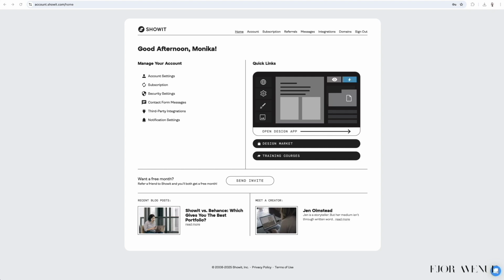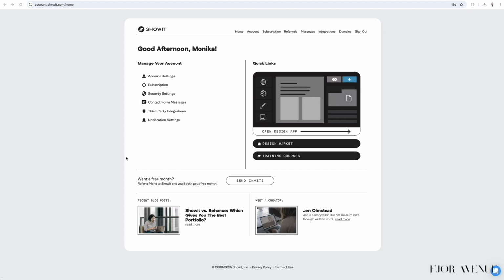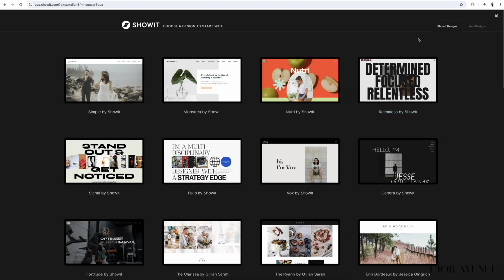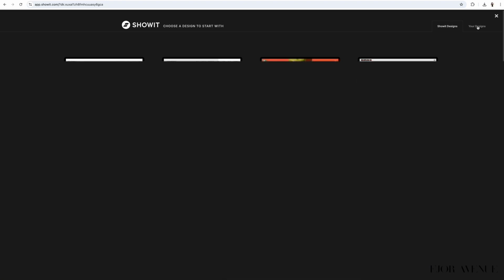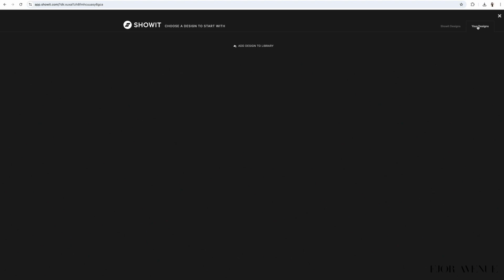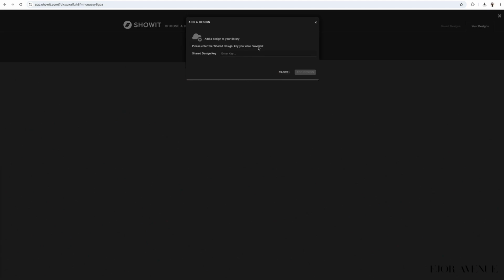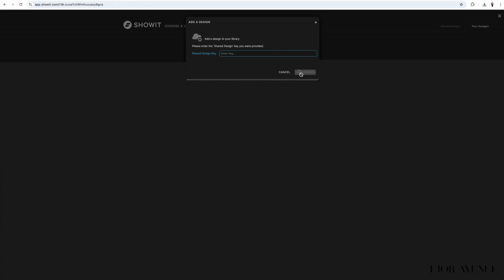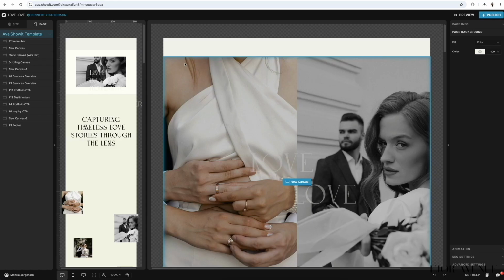How to Add a Share Key to Your Showit Website | Step-by-Step Guide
Want to know how to add a new template design that you've purchased into your showit account? When you purchase a Showit website template you'll receive a Share Key.

In this step-by-step tutorial, I'll show you exactly how to add the share key to your showit account, so your new website design is uploaded into your account. Whether you're a designer sharing a site with a client or setting up a template,

I'll walk through the process of generating, adding, and using a Share Key in Showit so you can share your upload your new design with ease!

🔹 What You’ll Learn:
✅ Where to add the Share Key in Showit
✅ How to import a design using a Share Key